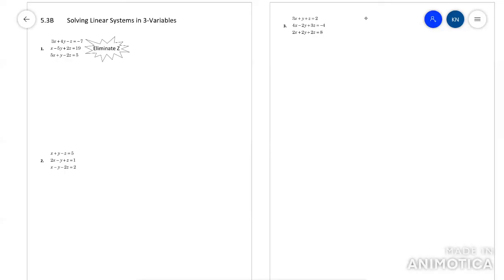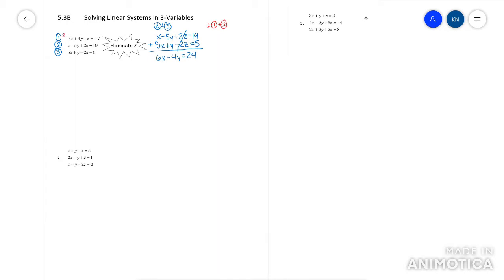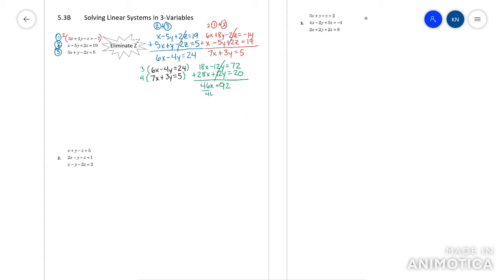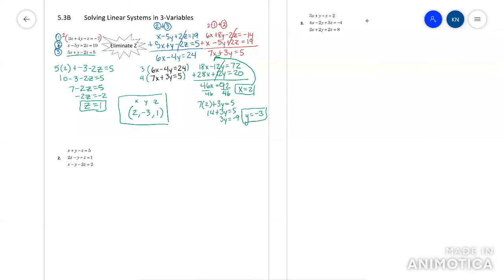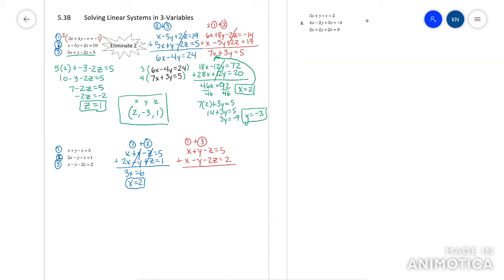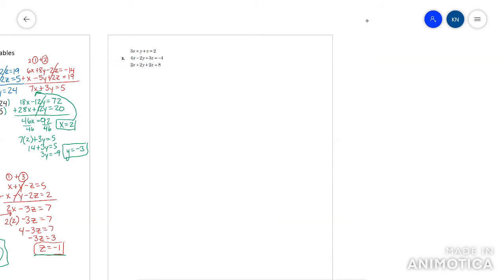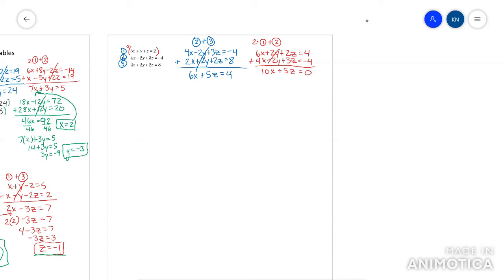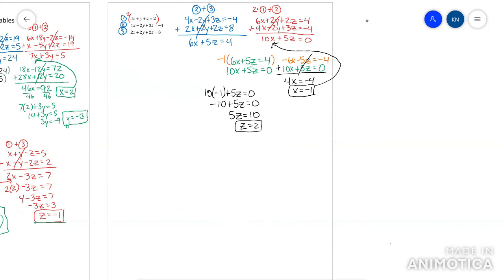Algebra 2 Solve Systems With 3 Variables B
How to solve a system of equations with 3 variables.